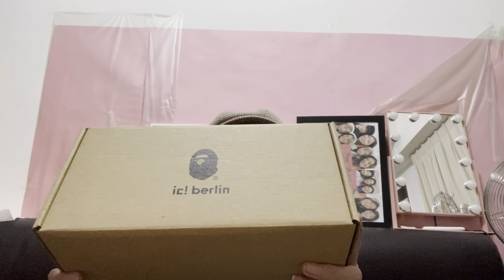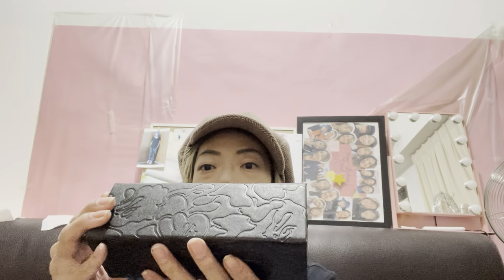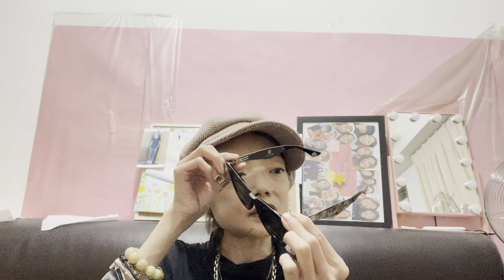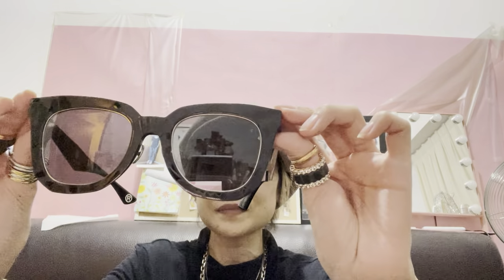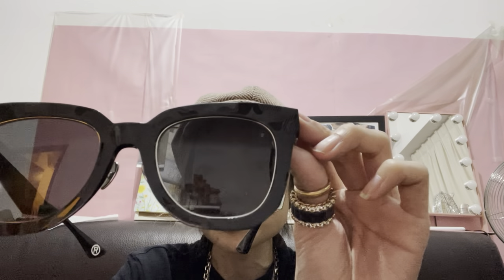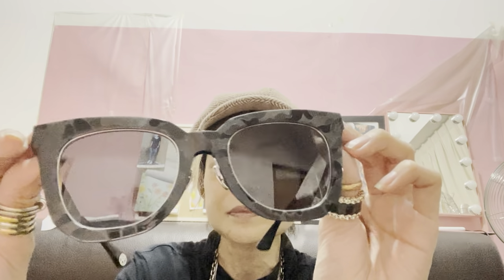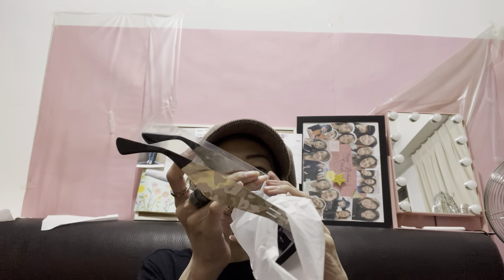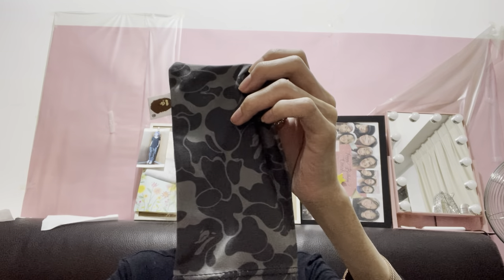Unboxing and a short review of the ic! Berlin crossover Bathing Ape Sunglasses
A limited edition pair of sunglassesand the whole world only has 250 pairs.  They are pricey but worth it and I really am in love with them.  They are.on the Hong Kong Newspaper today as well.  Thank you Lord I'm lucky enough to have them.